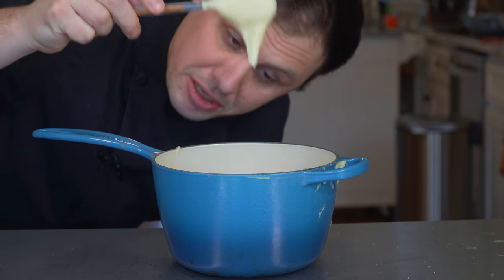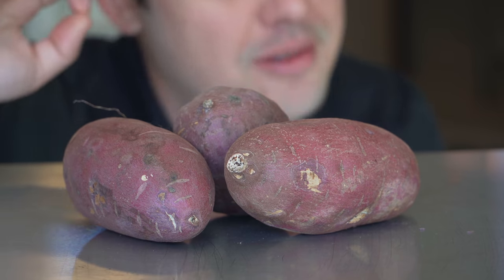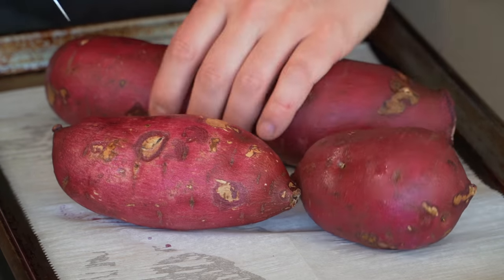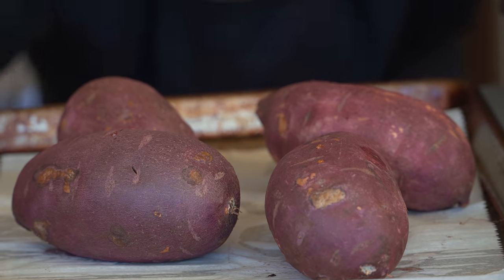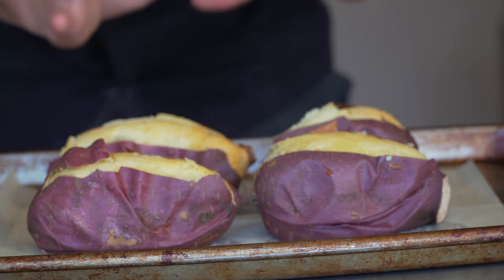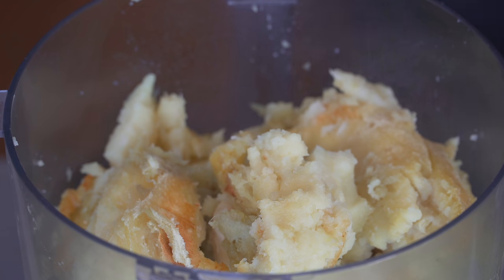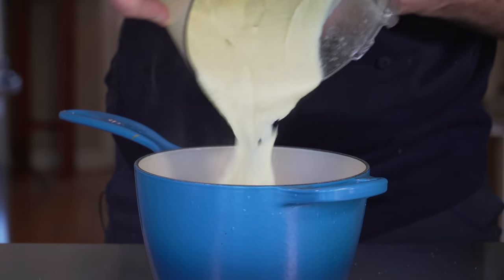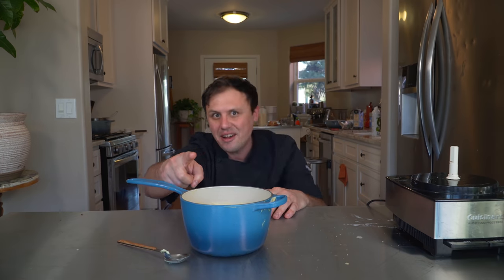This Mash Is Way Better Than You Think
Japanese sweet potatoes are definitely sweeter and have a nutty, slight chestnut-like flavor. This was honestly just so delicious and I think you should make it right now.

Sweet potato puree/mash recipe:
2 1/2 lbs sweet potato
3/4 cup whole milk
1/2 cup heavy cream
4 oz unsalted butter
1 tsp rosemary salt (recipe and video below)

Rosemary salt recipe- Blend for 1 minute
7 sprigs of rosemary stripped
4 sprigs of sage stripped
1/2 cup+2tbsp kosher salt
2 cloves garlic
1/2 lemon zest